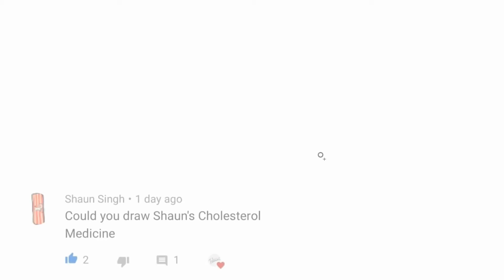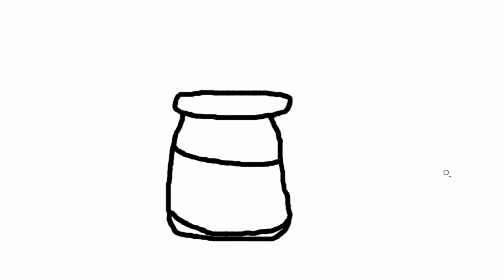Drawing - Shaun's Cholesterol Medication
Join me on my adventure to draw Shaun's cholesterol medicine.

Episode 14 of Drawing